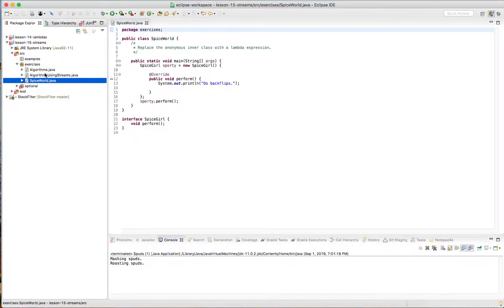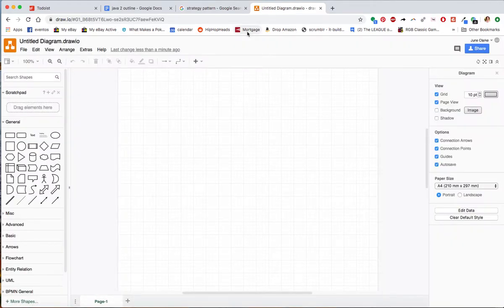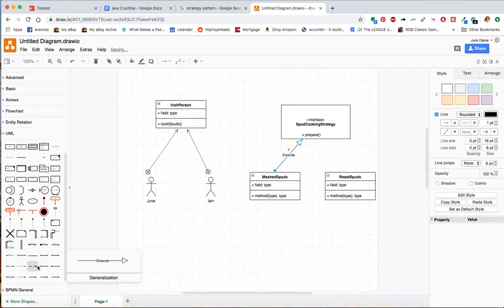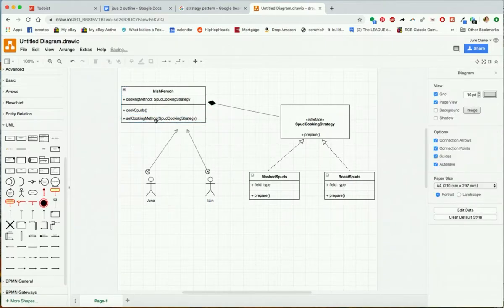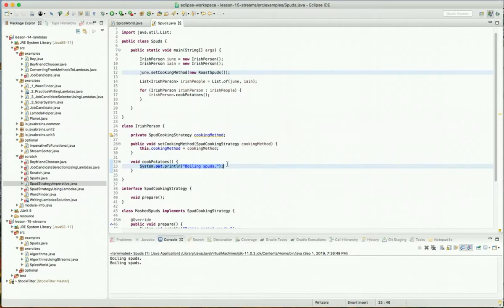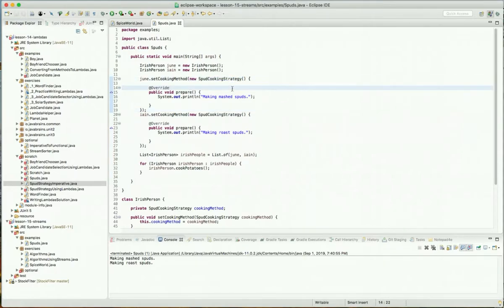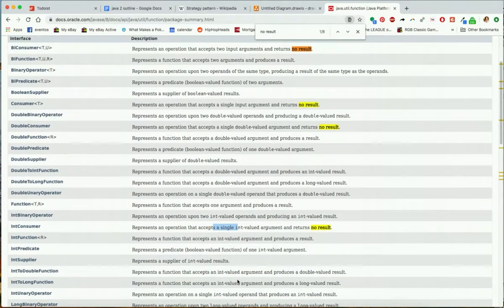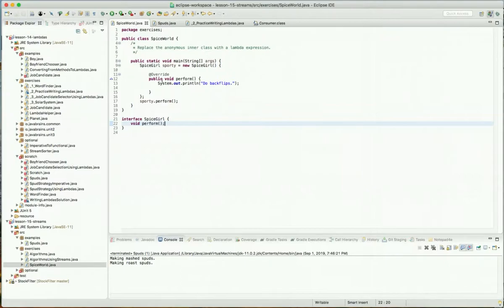Strategy Pattern refactored to use Lambdas